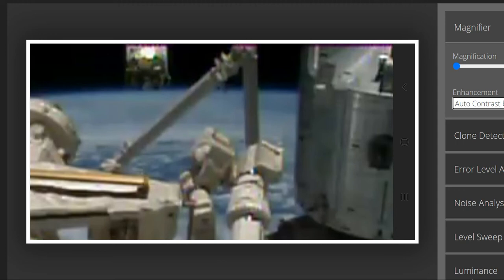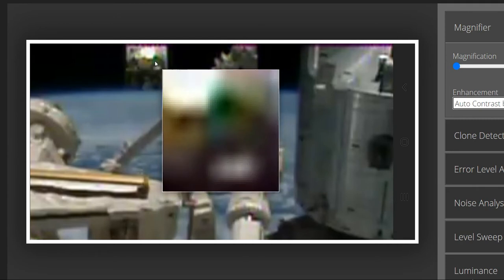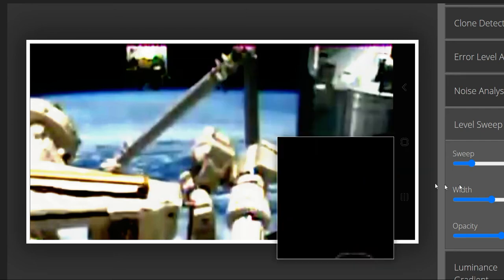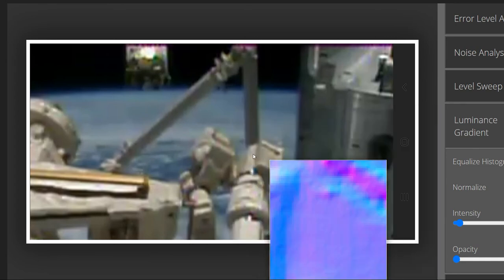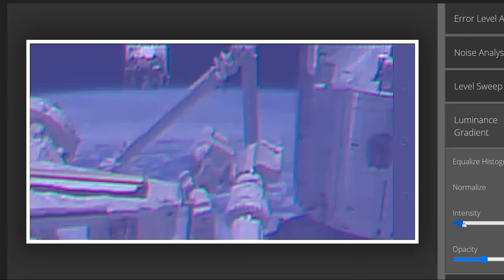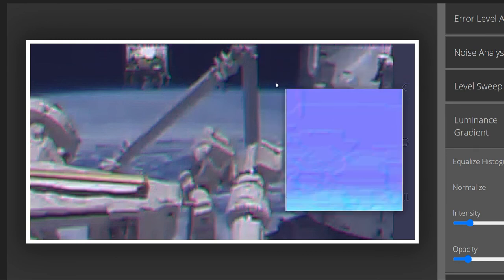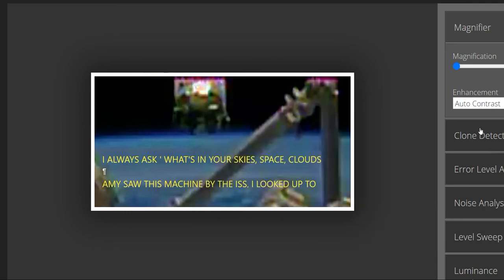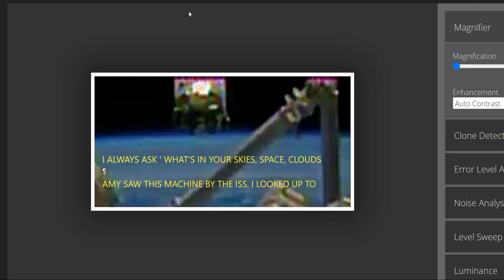'' Nibiru or planet x SUNS" RAW FOOTAGE SPACE ISS 7-1-21 UNEXPLAINED PARANORMAL SKIES' TODAY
'' Nibiru or planet x SUNS" 🎧RAW FOOTAGE SPACE ISS 7-1-21🎧🌗🌞 SHOWING SKIES WORLD WIDE Phenomenon

4k Movies full HD 2160p 🎧🌗🌞 SKY SIGNS  Phenomenon's

🎧  May the peace of God which surpasses all understanding guard your heart and mind as you listen and come into Shalom' Peace.

If you see something on video and Want a Print we can help you with it.

Every single day, I am completely astonished by all your warm support. Tips Welcomed.